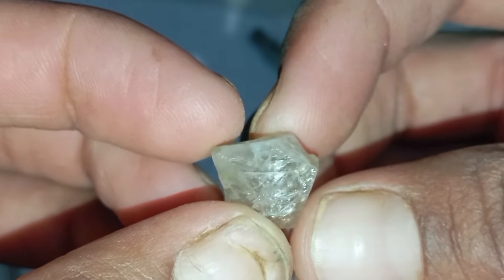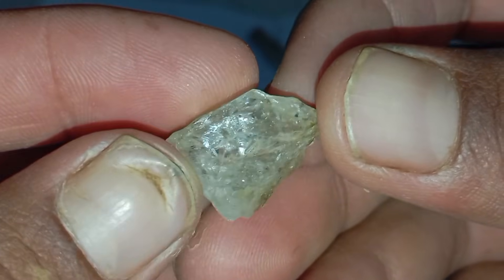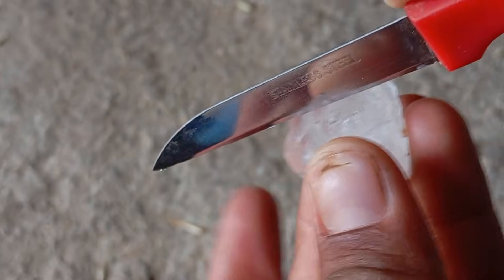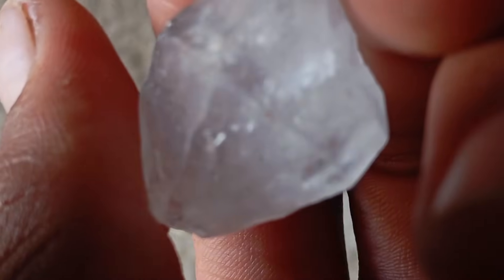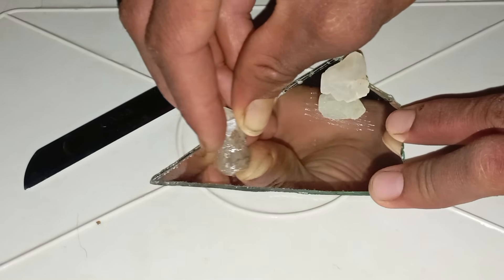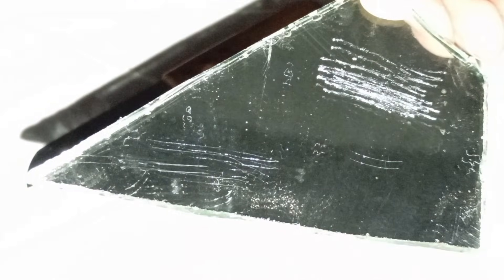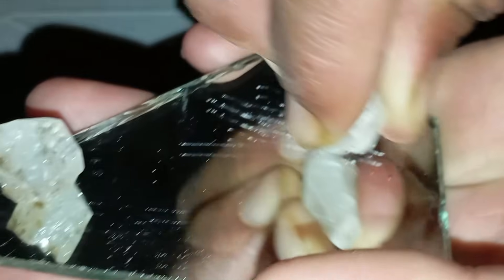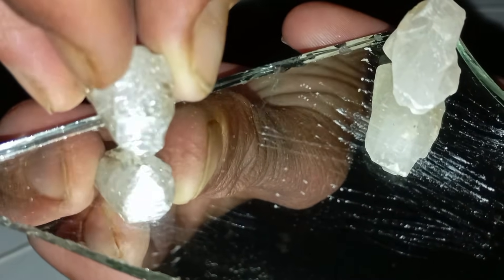Huge Rough Diamond Found on the Ground! Is It Real?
Discover the truth behind this massive rough diamond found on the ground.
In this video, we analyze the stone’s natural texture, clarity, and surface features to see if it could be a real uncut diamond.
Rough diamonds can look confusing and similar to many types of quartz, but with the right visual clues, you can quickly tell the difference.

We break down the key signs of a real diamond, including:

Natural crystal structure

Sharp edges and strong reflections

Greasy or oily surface appearance

High transparency with internal inclusions

Extreme hardness indicators

If you’re interested in gemstones, raw minerals, or diamond identification, this video is for you.